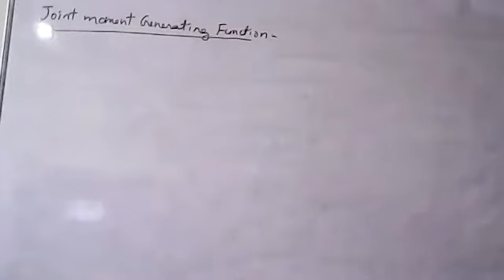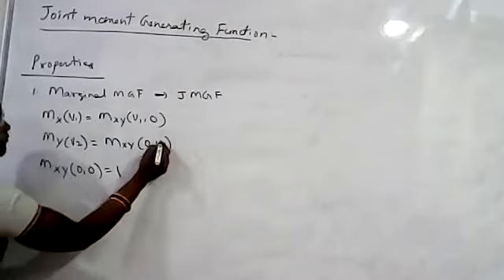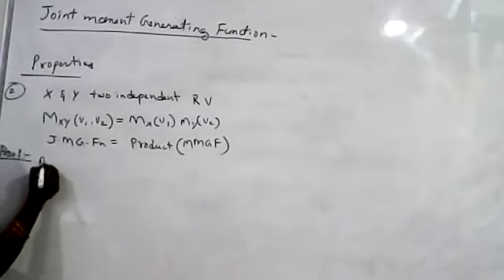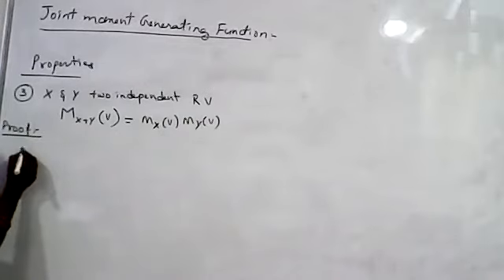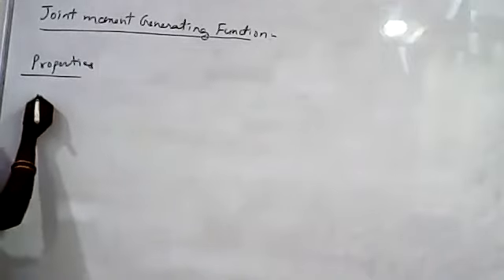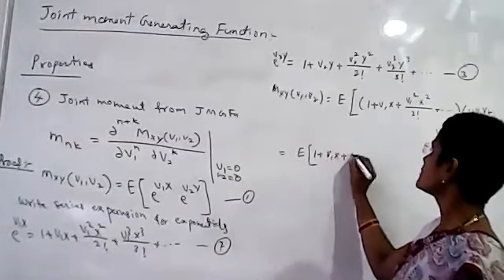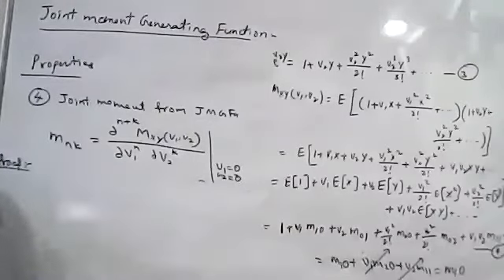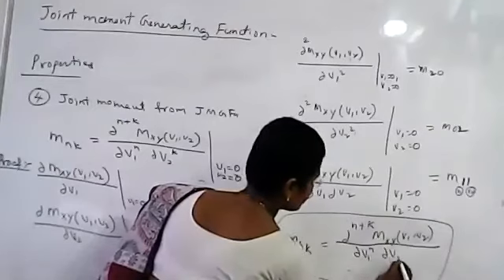Lecture 89: Moment generating function/PTSP/ECE/B.Tech/JNTU